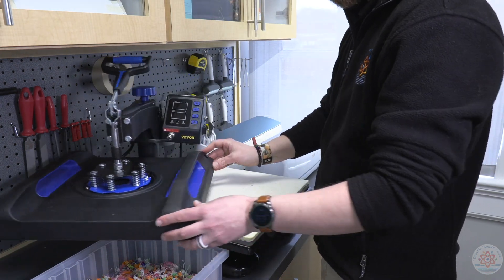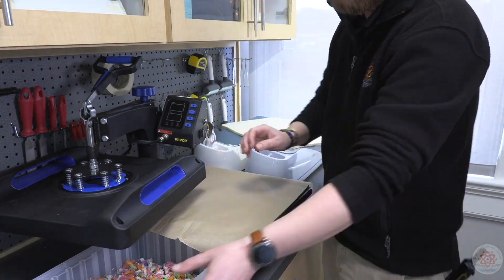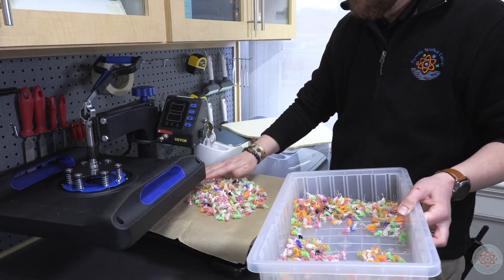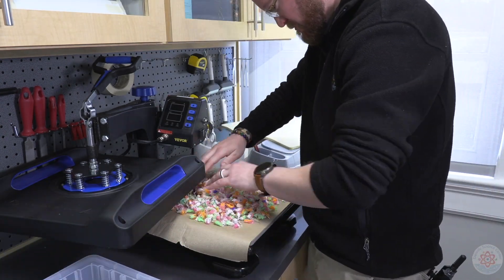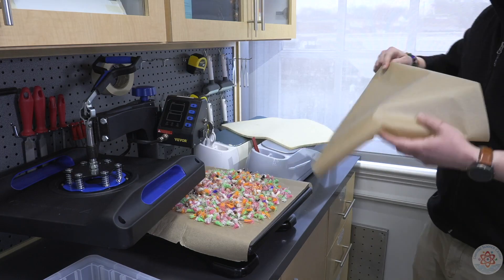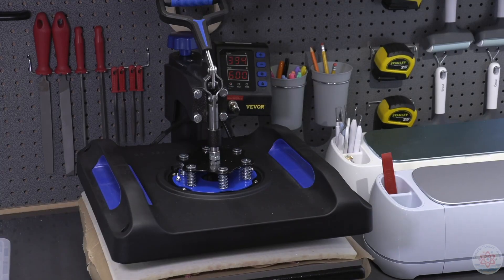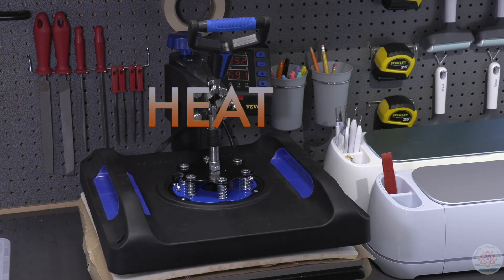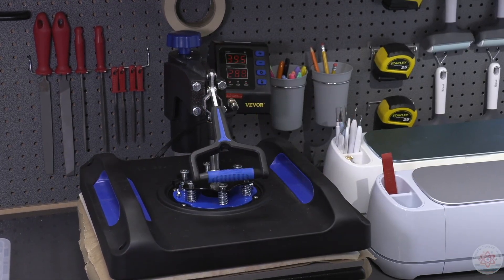3D Printing Trash to Treasure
Science Ben attempts minimal waste 3D printing.